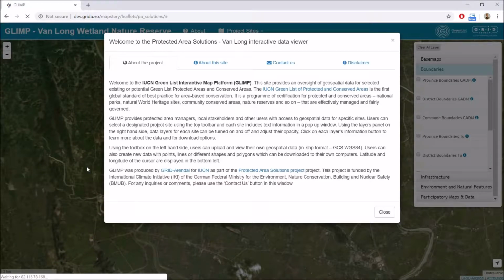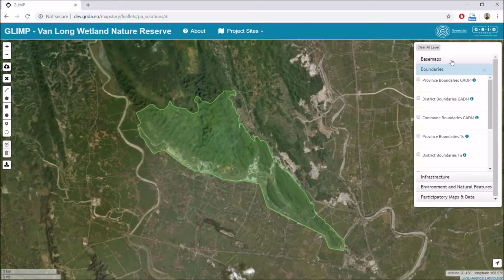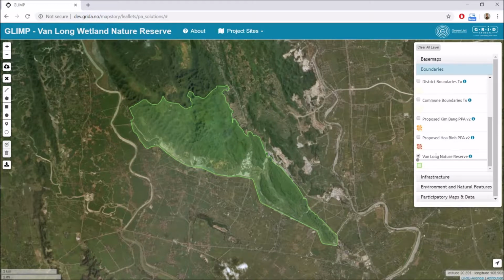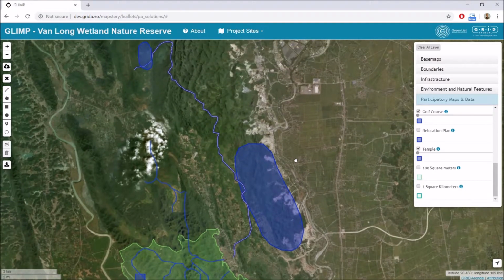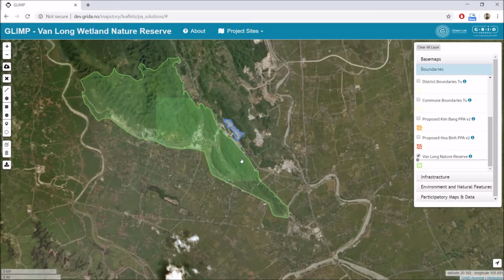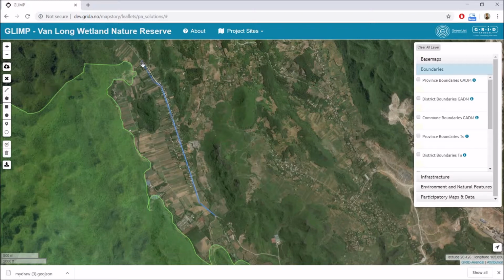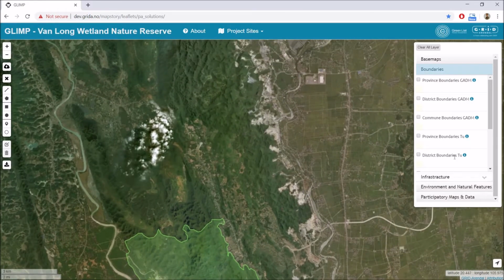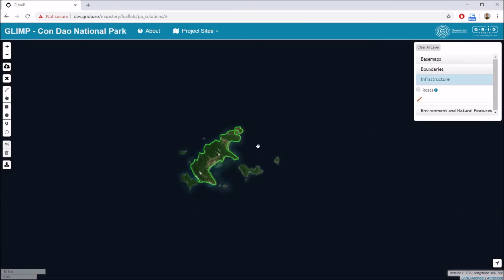GLIMP interface video tutorial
This tutorial introduces the IUCN Green List Interactive Map Interface (GLIMP) and its functionalities. The GLIMP map interface is available at this

To learn more about GRID-Arendal or the IUCN Protected Area Solutions project, visit the following web pages: